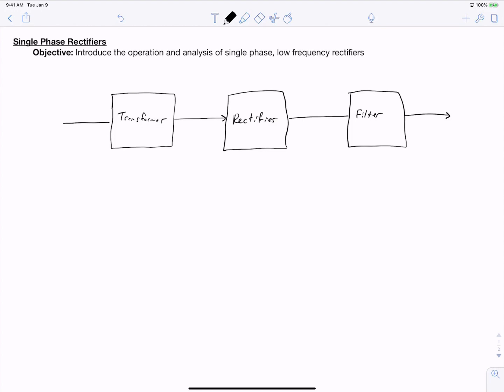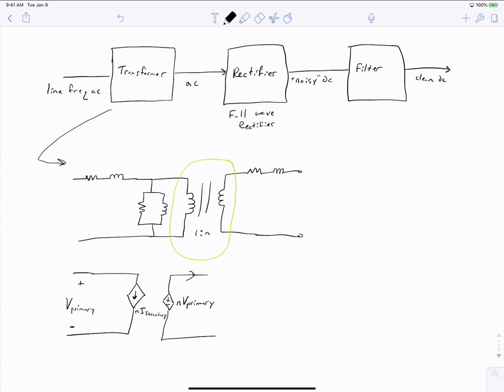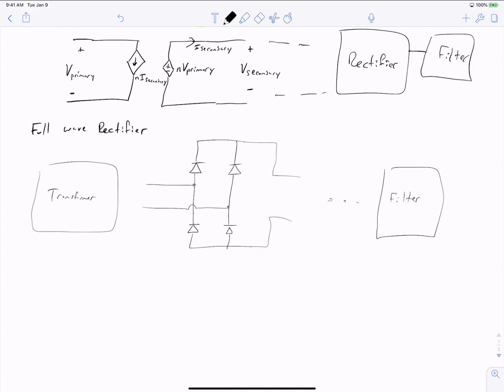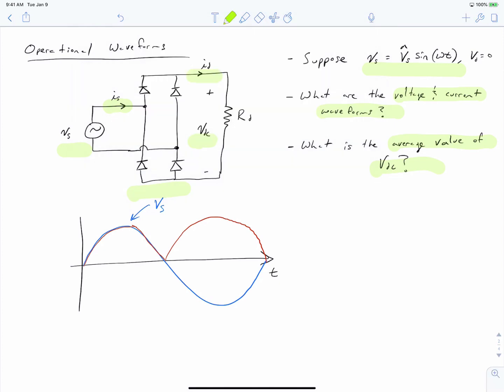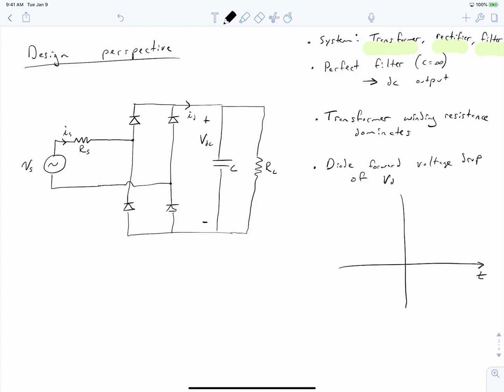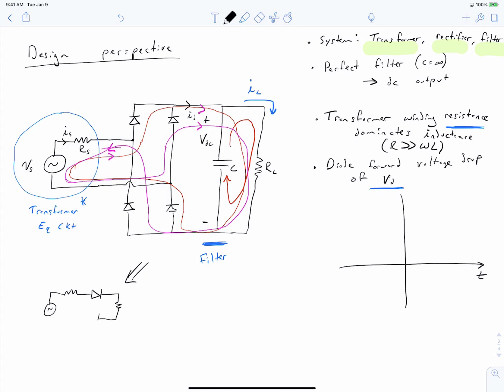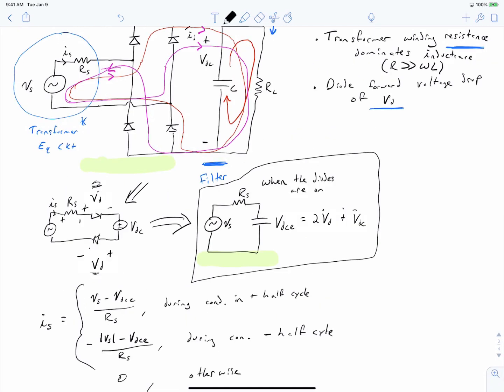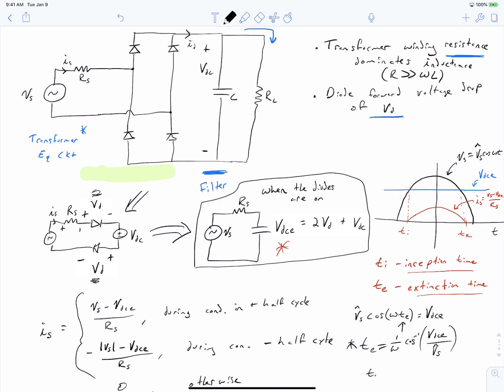Power Electronics - L1 - Low Frequency Rectifier